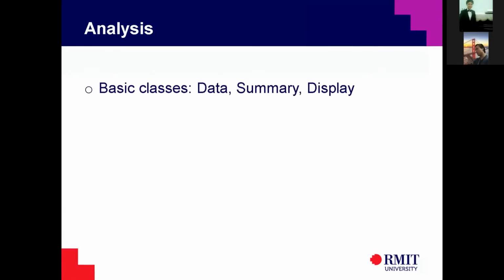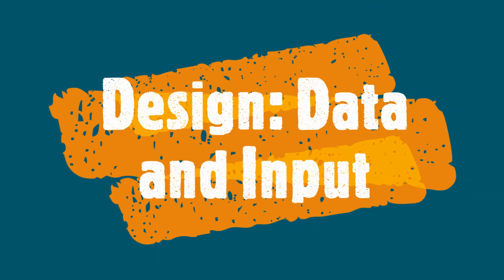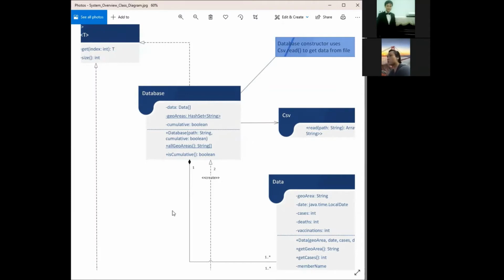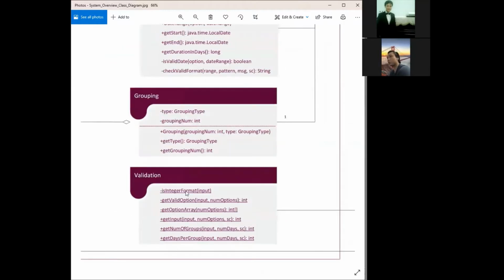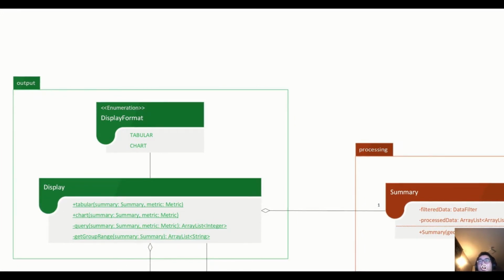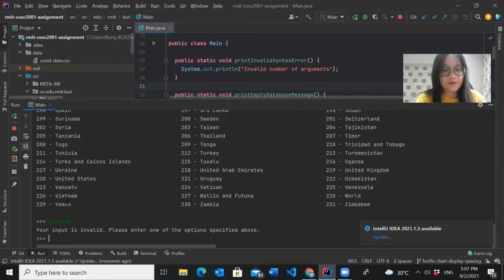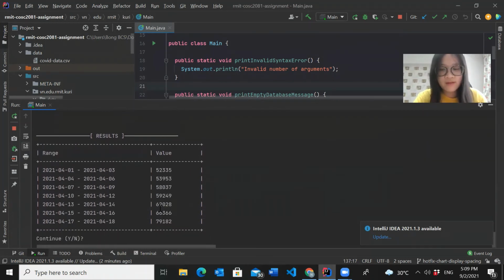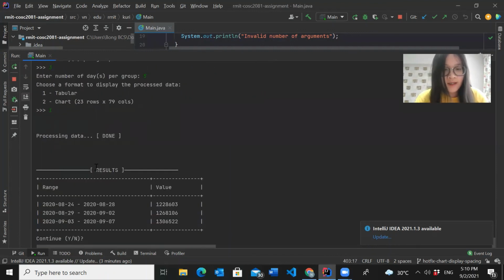COSC2081 Presentation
This is a course group project presentation.
RMIT South Saigon Campus, Vietnam
Bachelor of IT, BP162
COSC2081 - Programming 1
OOP and Java
This project is about the design and implementation of a COVID-19 tracker application